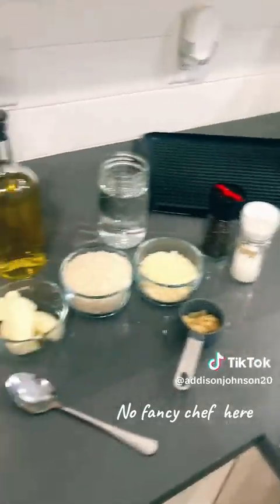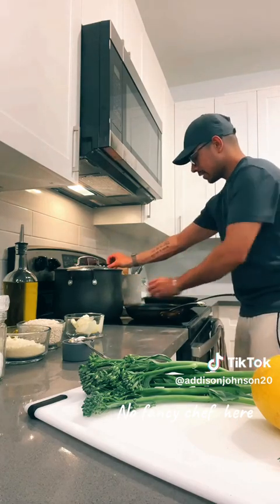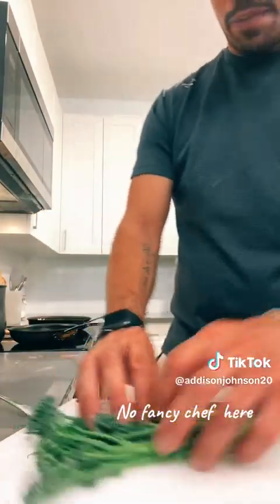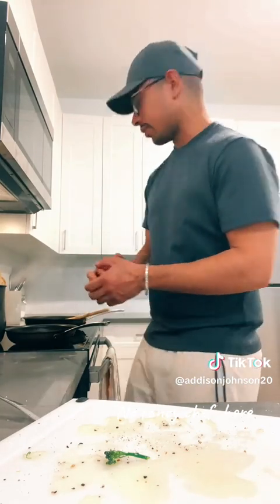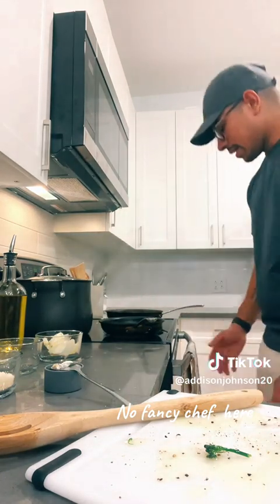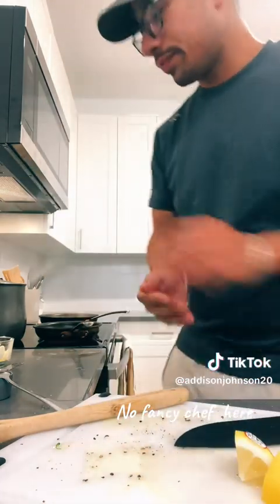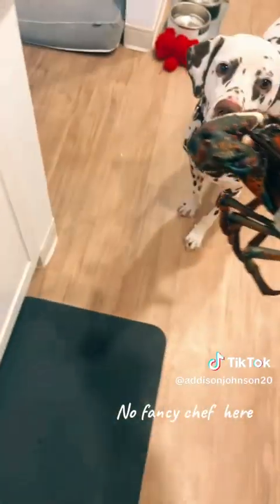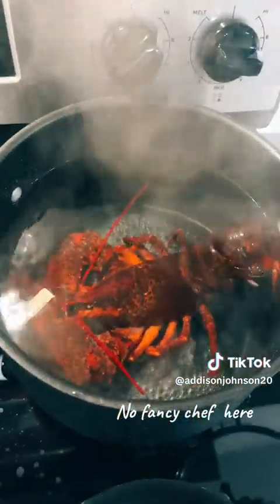Cooking with Chef Addison: We Got (Red) Lobster at Home, Part I!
You may have heard the news that Reb Lobster is filing for bankruptcy. Never fear, Chef Addison is HERE! He's BACK with his adorable sous chef, Oreo, and ready to show you how to cook a LIVE lobster at home!

Join Chef Addison Johnson as he shares his expertise, cooking tutorials, recipes, and more!